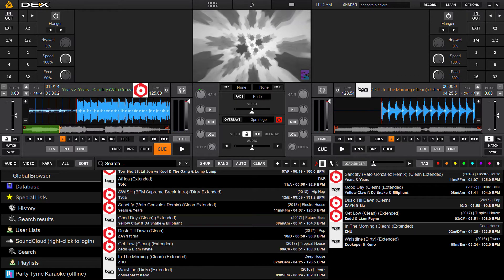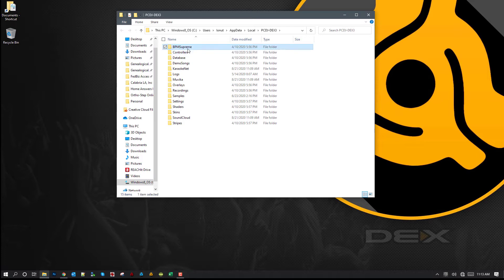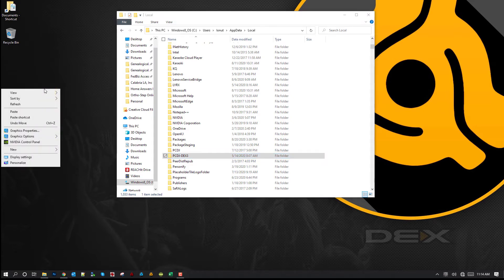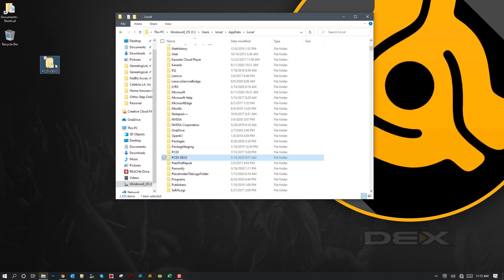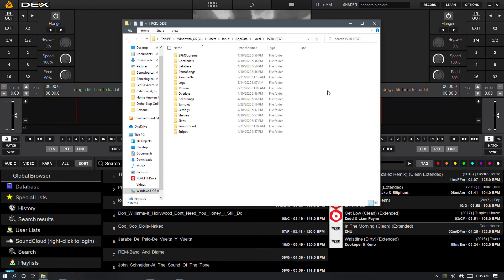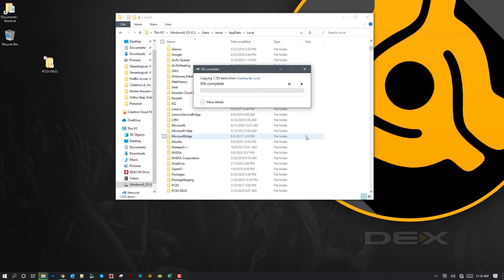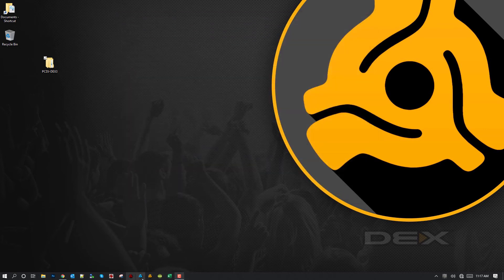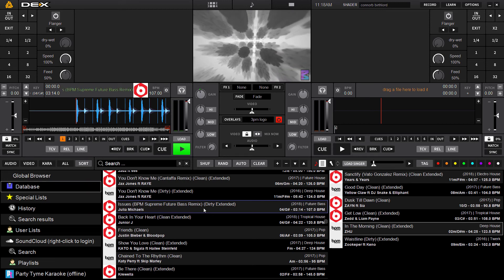PCDJ DEX 3 (or LYRX) - How to Backup and Restore All Data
In this video we demonstrate how to backup all DEX 3 data (database, user lists, settings, waveform data, etc) and restore in case of need.

DEX 3 is our flagship DJ Software designed for versatile DJs. Mix audio, video, and host karaoke from one intuitive interface.

LYRX is karaoke software for today's KJ. Modern and Snappy, LYRX is disrupting the status quo. It ain't your pappy's karaoke software!